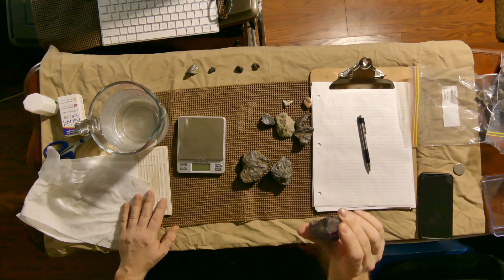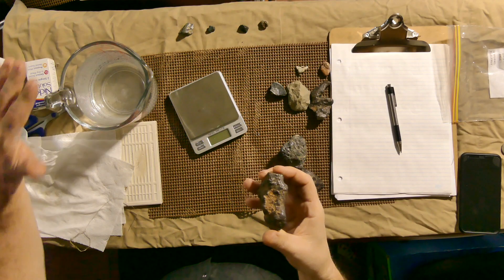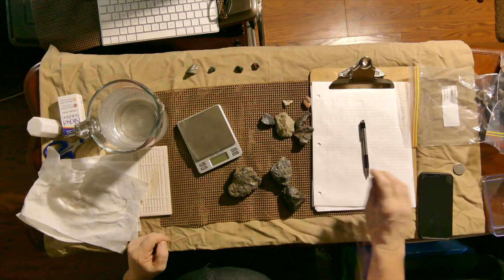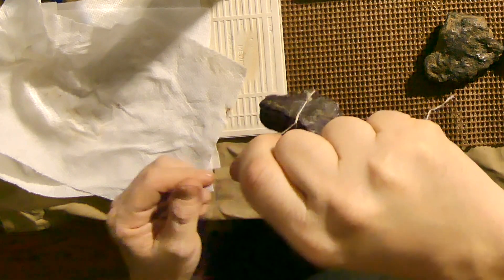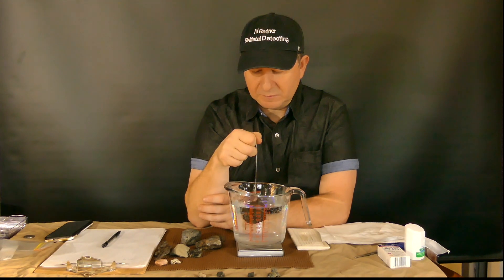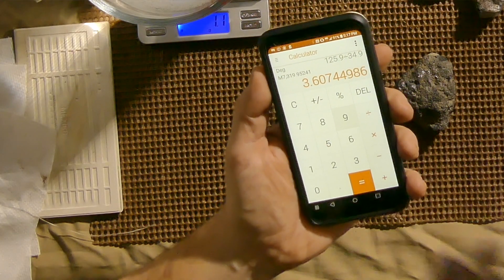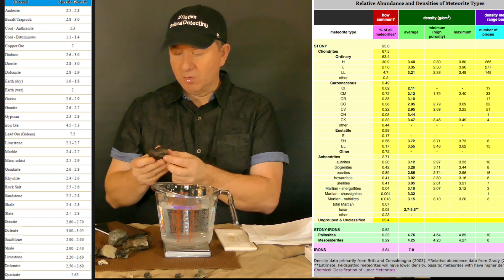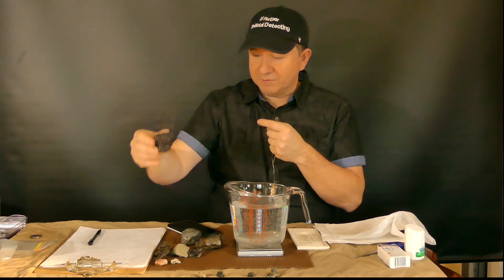Specific Gravity Test for Meteorites or Wrongs.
Simple and cheap way to determine your Specific gravity on rocks and minerals. THIS ROCK  IS MOST LIKELY NOT A METEORITE,  A very odd SG for this specimen,
Update: Turns out to be Iron Slag.